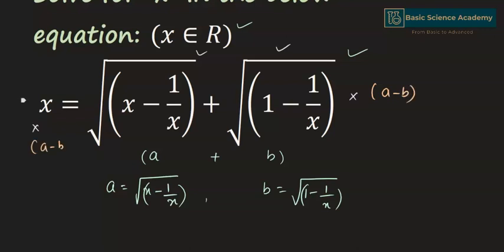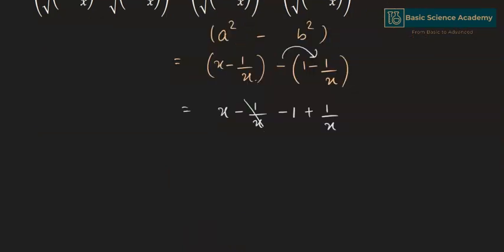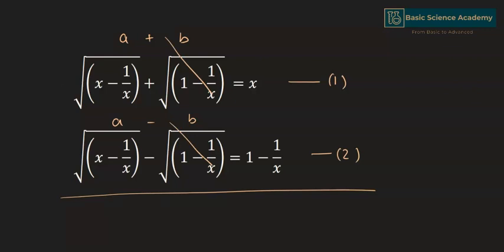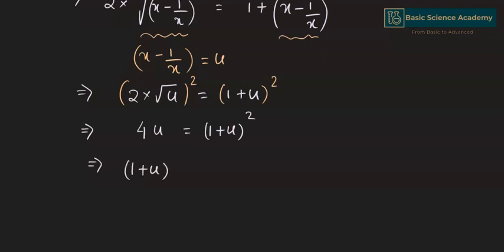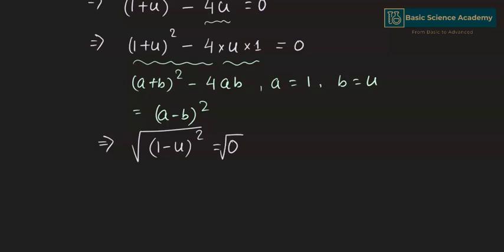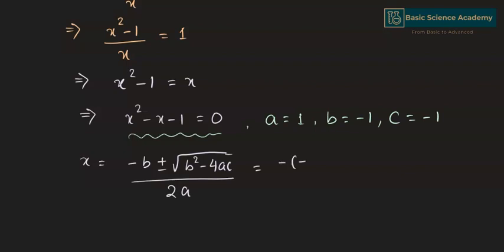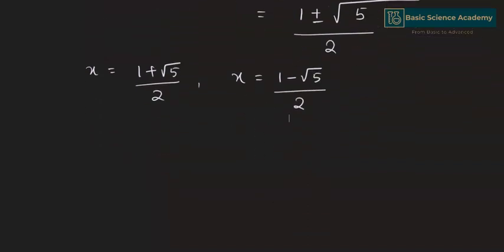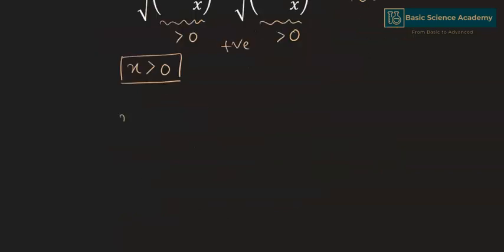Can you solve this juniormatholympiad question on algebraic_identities ?algebra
Solve for "x": (x∈R)

 x=√((x−1/x) )+√((1−1/x) )

Useful for matholympiad practice for Junior level.
Algebraic identity
Quadratic surds
American math Olympiad
Preparation for AMC 8 10
Math Olympiad
Number theory
problem many adults fail to solve this maths equation
College examination
Mathematics Olympiad
Very nice exponential problem
A nice algebra question you should try this amazing algebra problem Australian intermediate math Olympiad problem
Very nice powers and exponent problem
exponential equation
 exponential equations
 Linear Equation
Radical Equation
Learn how to solve Olympiad Question quickly
Olympiad Mathematics
Radical equation Rational equation
Math questions Square Root